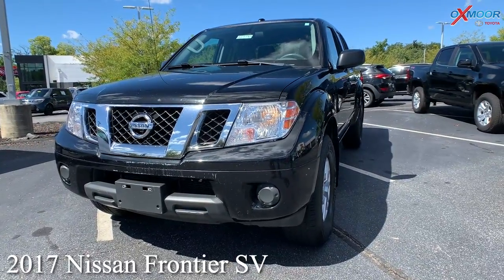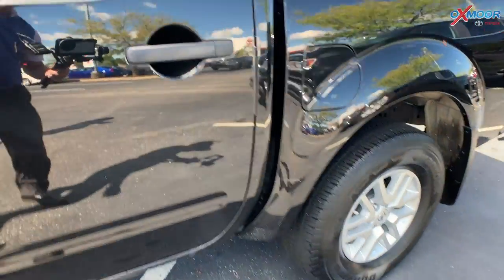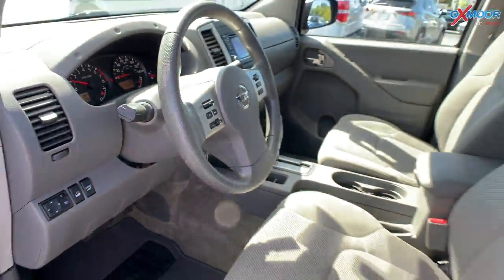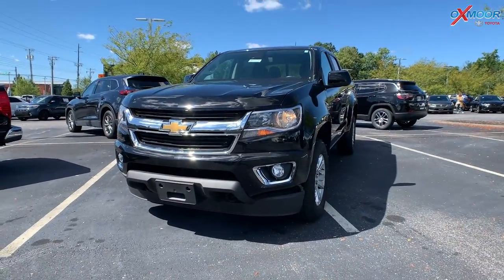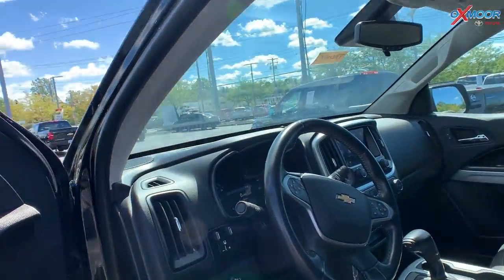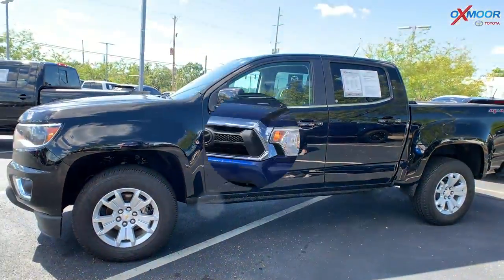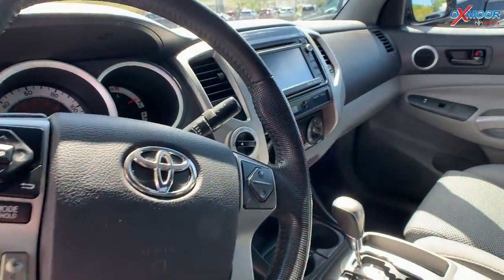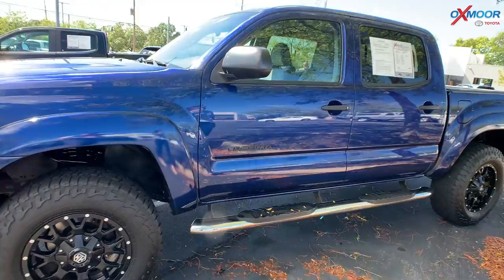Oxmoor Toyota Weekly Used Car Specials, For Sale in Louisville, KY 9/24/21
Welcome to Oxmoor Toyota in Louisville, KY.  We understand that a personal video message may be the best way to introduce ourselves, our store, and the New, Used or Certified Toyota of your choice.

 At Oxmoor Toyota we give you easy access to the most up-to-date internet car buying tools: you can quickly view our new Toyota Specials, Used Car Specials, new Toyota inventory, used vehicle inventory, research or compare your new vehicle, request a test drive, apply for financing, schedule your next service appointment, or even get door to door directions.

We make new and used car buying research, comparing, and shopping easier for you, so you can spend more time finding the perfect Toyota vehicle.

Customer loyalty, pride, and attention to detail are just a few reasons car buyers visit Oxmoor Toyota. Our website provides great deals, incentives, and offers on the largest selection of new and used Toyota vehicles. Our friendly and knowledgeable staff always exceeds expectations in helping you find your new Toyota vehicle.

Also, don't forget to have your Toyota in Louisville serviced at Oxmoor Toyota.  Our climate controlled customer drop off and delivery keeps you out of the weather, and our free WiFi and shuttle service takes you where you need to go.

Come in today to see and drive the Toyota of your choice at Oxmoor Toyota in Louisville, KY also serving The greater Louisville KY and Southern Indiana metro market.

We at Oxmoor Toyota appreciate you taking the time to visit us today-- Thank You!

Sales
Mon - Sat: 9:00 AM -- 9:00 PM
Sun: 12:00 PM -- 6:00 PM

Oxmoor Toyota
8003 Shelbyville Road